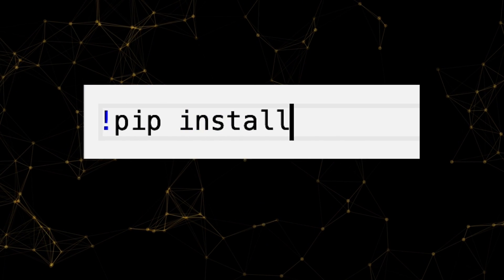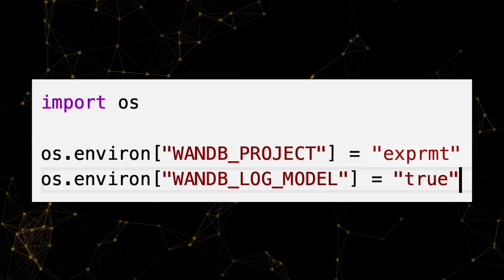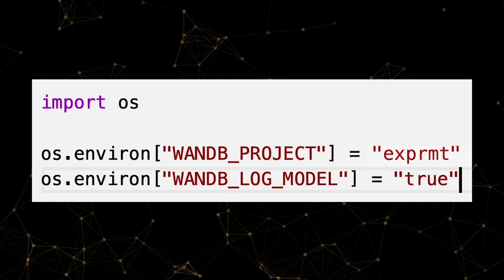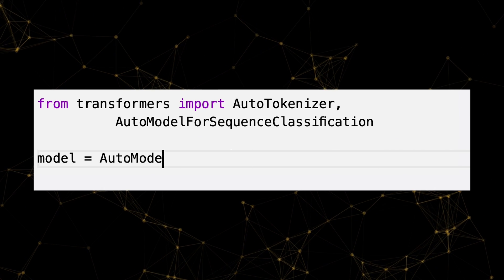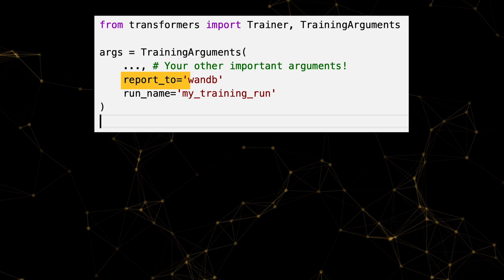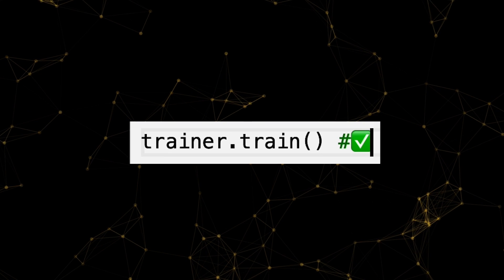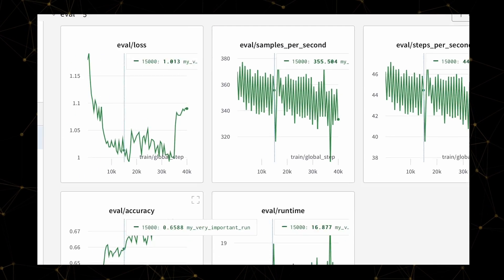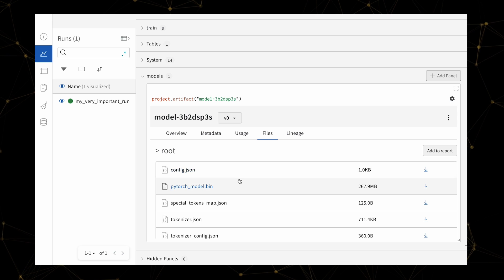Tracking 🤗 HuggingFace Machine Learning Experiments with Weights & Biases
Learn how to track HuggingFace machine learning experiments with Weights & Biases in under a minute.